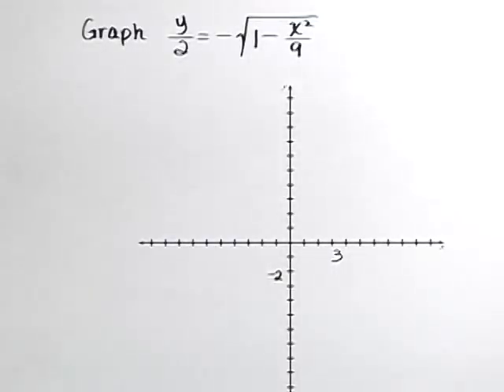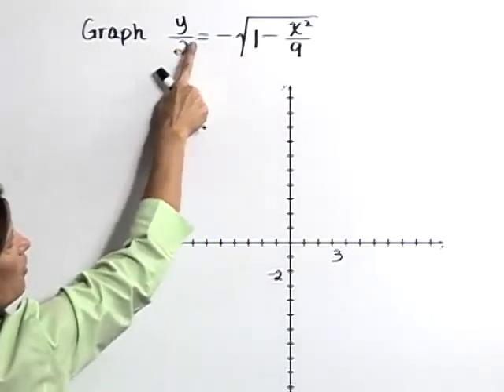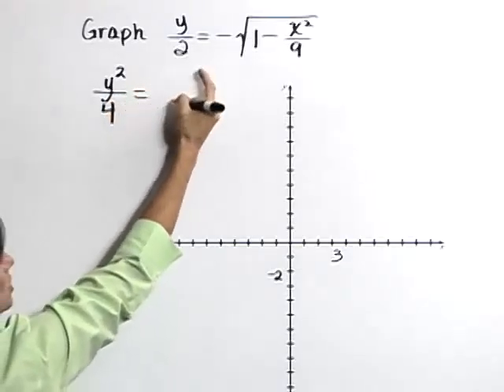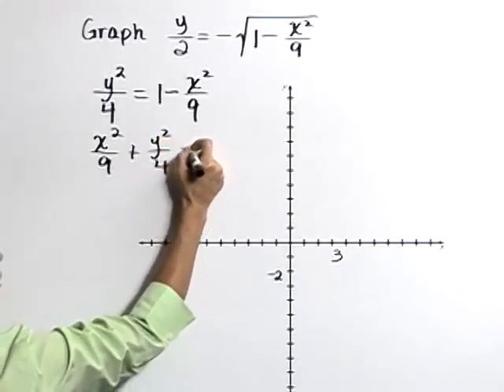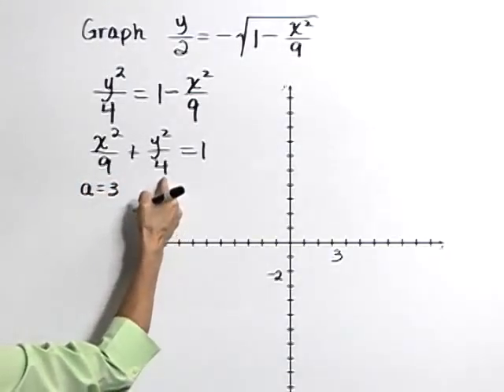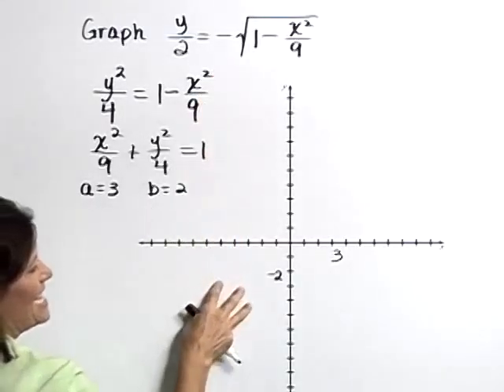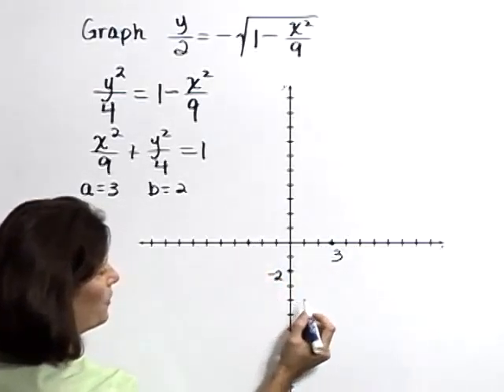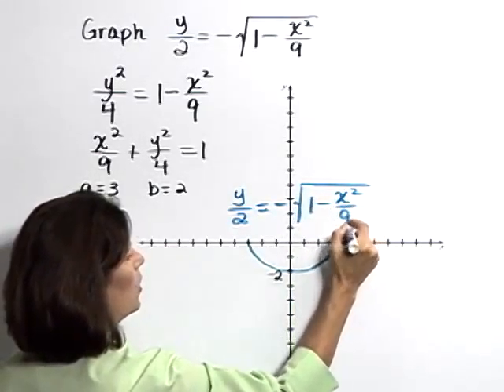Lial Intermediate Algebra Ch 11 Ex 11